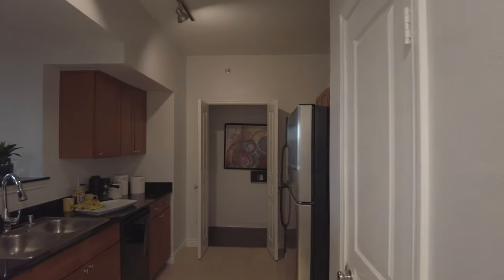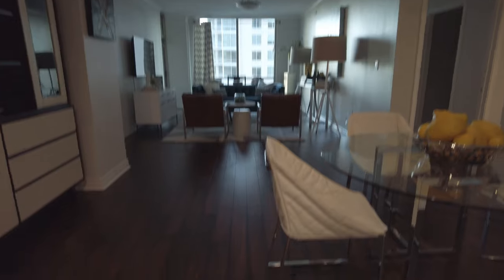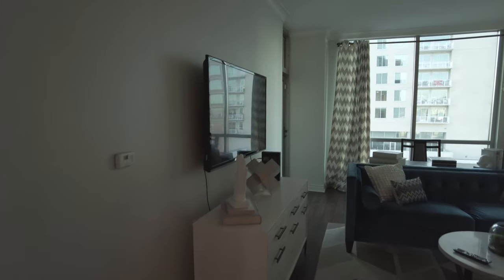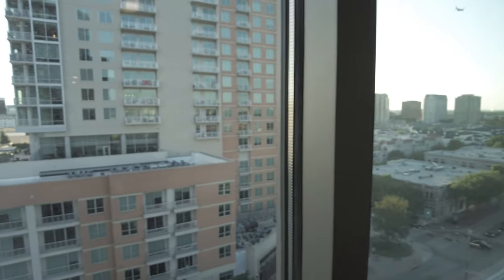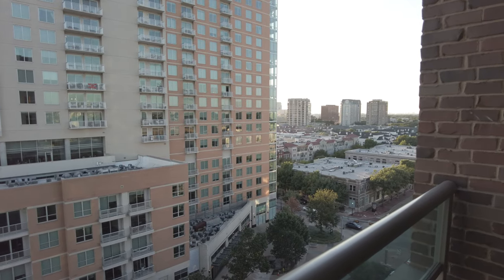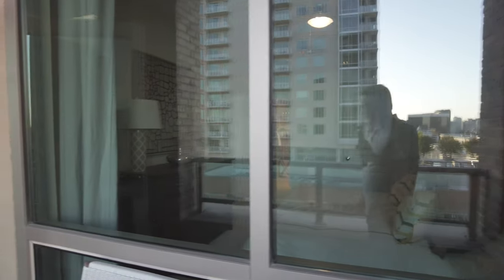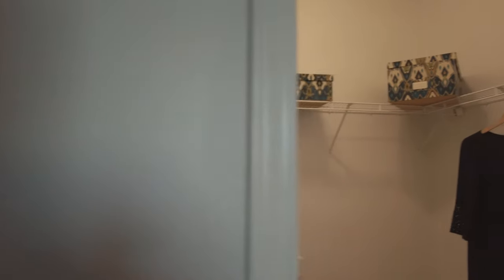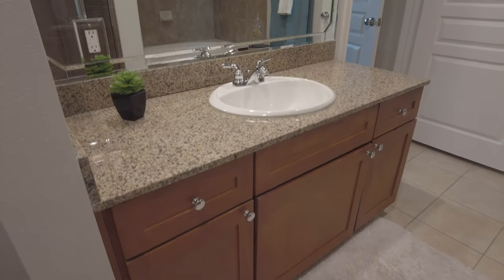Mondrian West Village | Dallas TX | See the LARGE Two Bedroom Model !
Mondrian West Village | Dallas TX Apartments | Let's now walk inside to see the The Mondrian Two Bedroom Model!    | Text me - Grant - 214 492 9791 | 100% Free Service | Start